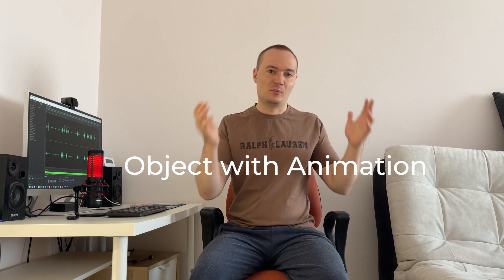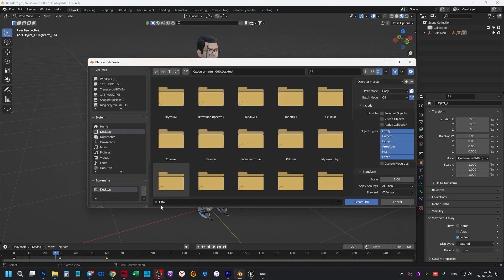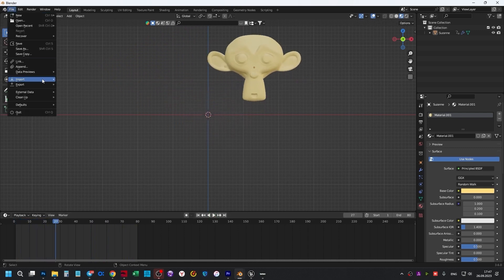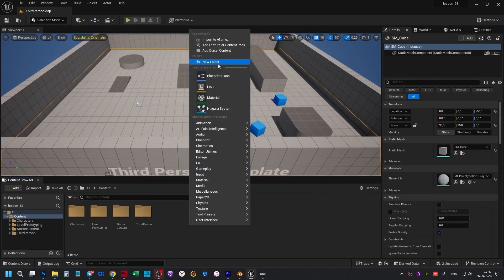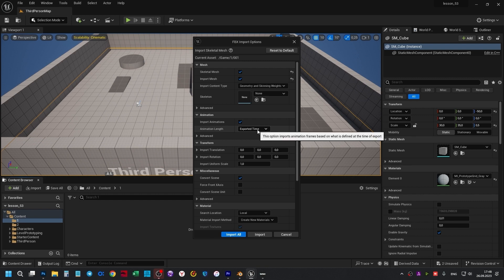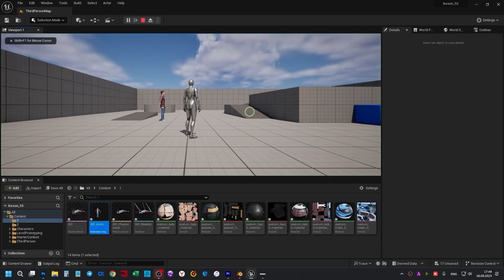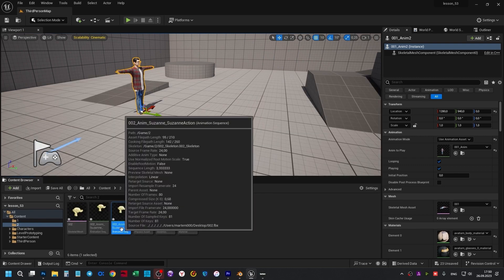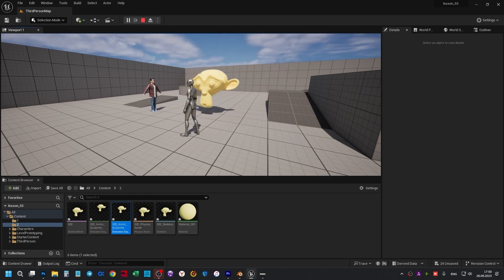Blender Animation to Unreal Engine 5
Let's transfer a human with rig from Blender to Unreal Engine, and a non-rigged monkey with point animation and run it in Unreal Engine.
The export and import settings are very important.